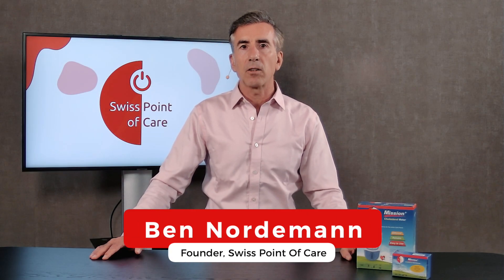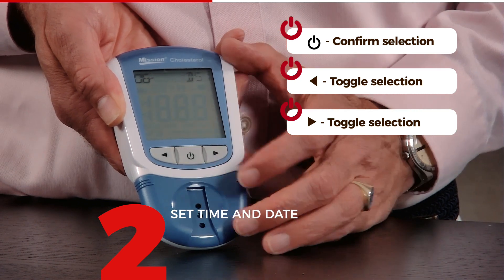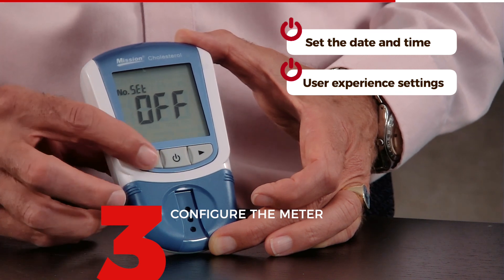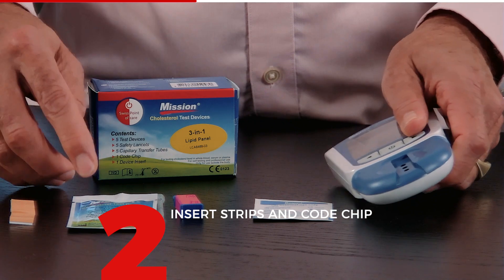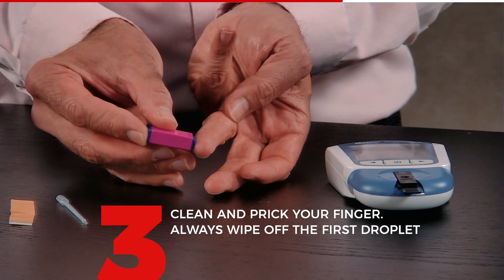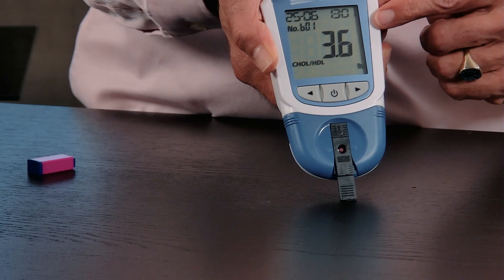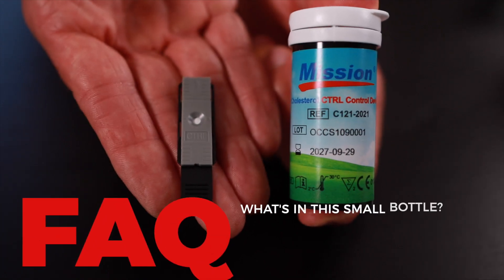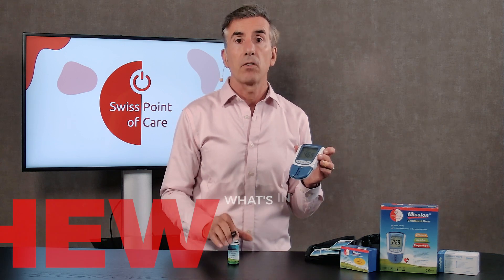Cholesterol Meter Instructional Video I ENG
0:00 - Intro
00:21 - What's inside the box?
01:20 - How to set up the meter?
05:49 - How to do a test?
12:00 - Frequently asked questions
12:02 - What does the E5 error mean?
13:13 - What does the E6 error mean?
13:37 - What do dashes on my LDL reading mean?
14:32 - What's in this small bottle?